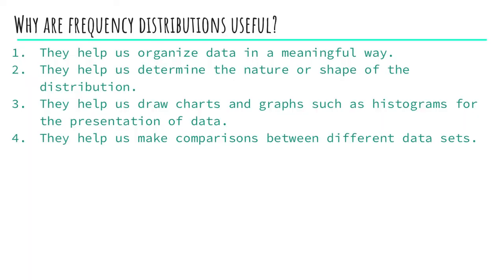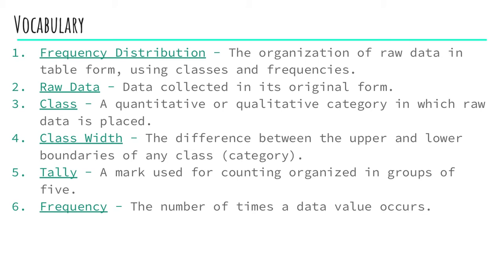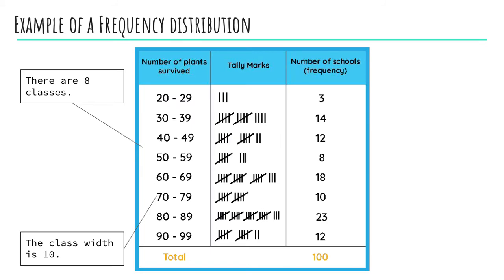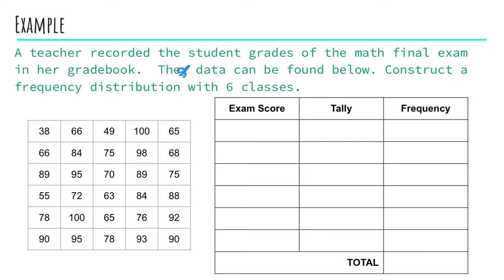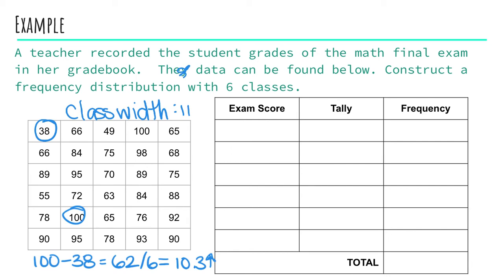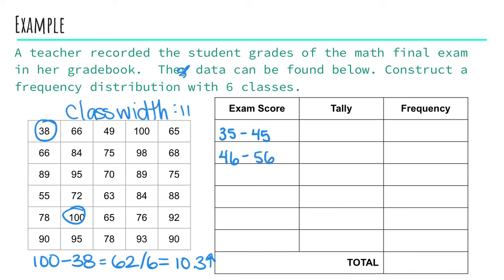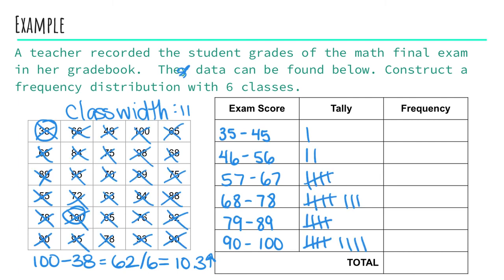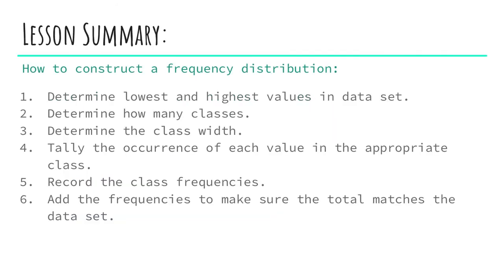1.1 - Slides - Create Frequency Distributions